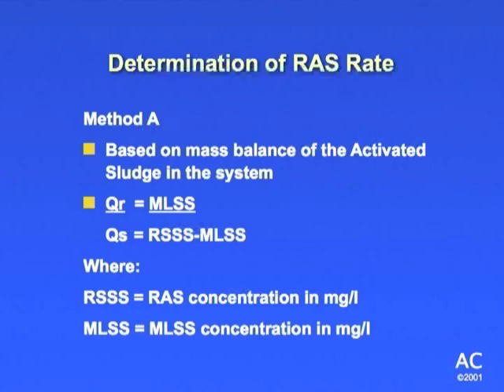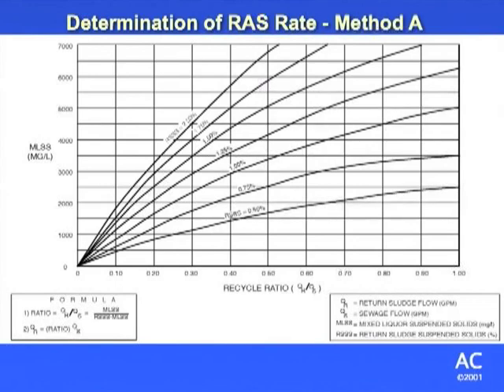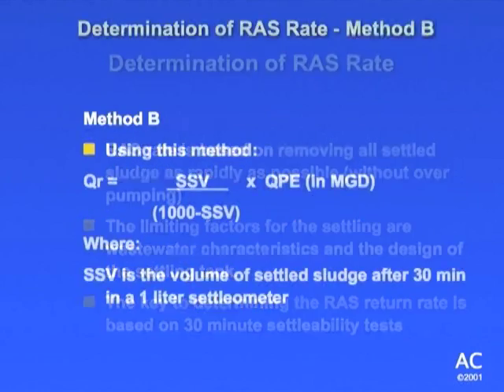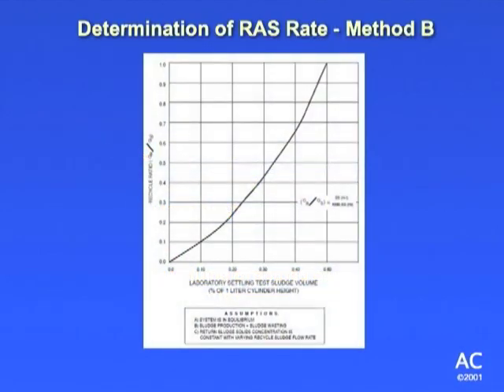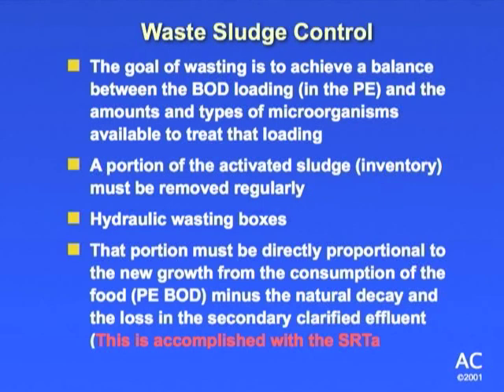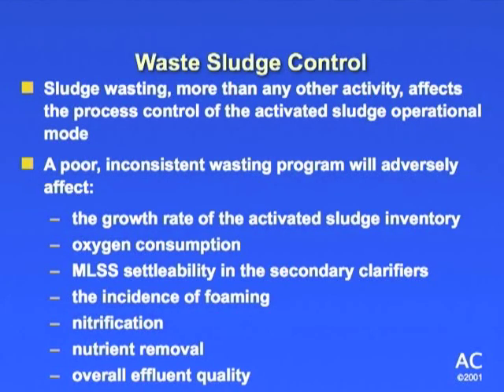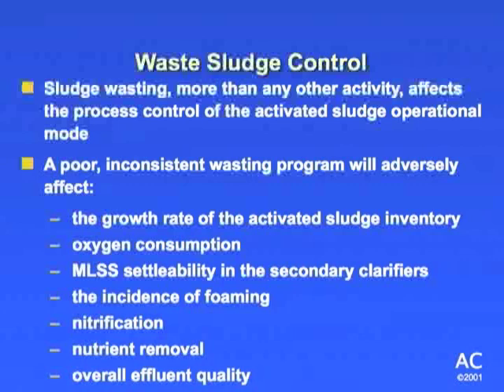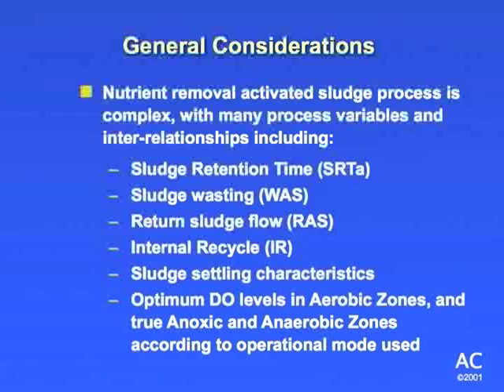Secondary Treatment Class 3